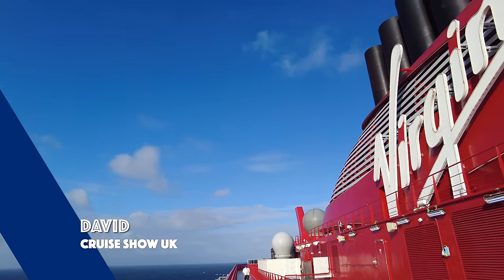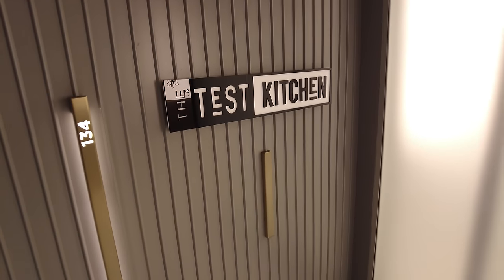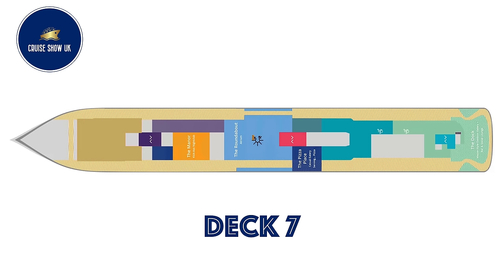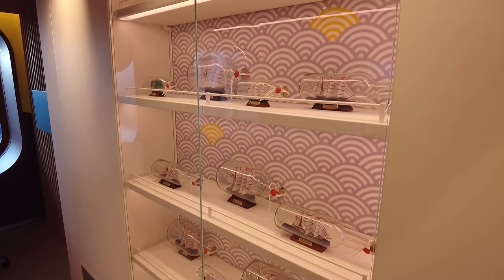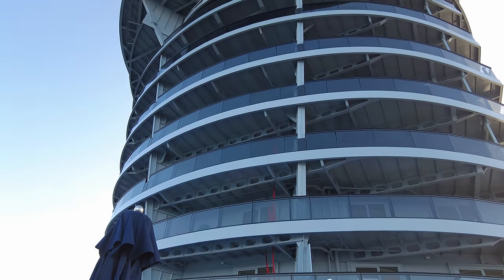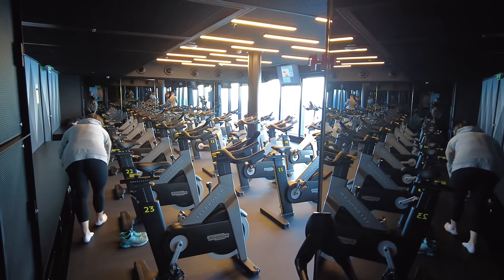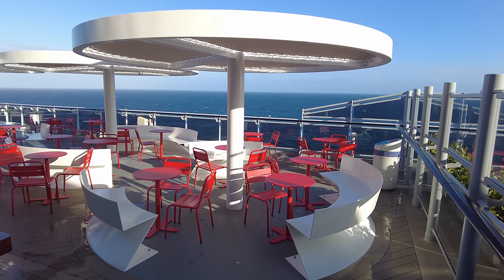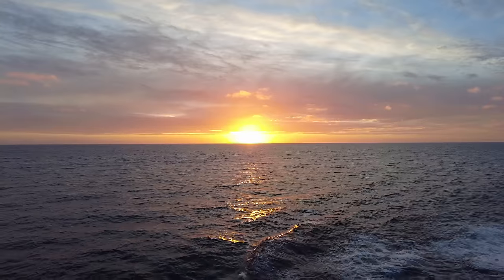Scarlet Lady Cruise Ship Tour & Review | 4K | All Areas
We take you with us on a full ship tour of Virgin Voyages Scarlet Lady. We were on the first paying passenger voyage of this stunning cruise ship.

This full ship tour has been designed to give you a glimpse throughout all of the public areas.

Amazon Canada
Amazon Australia 🎉 Love my content? Your support helps me create even more awesome content. - thank you for your generosity and for being a part of this amazing community!